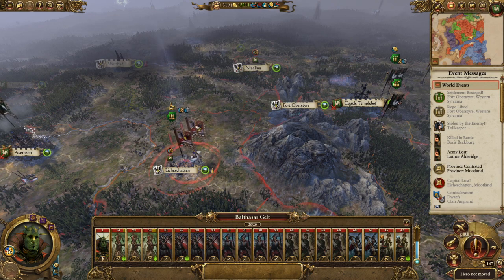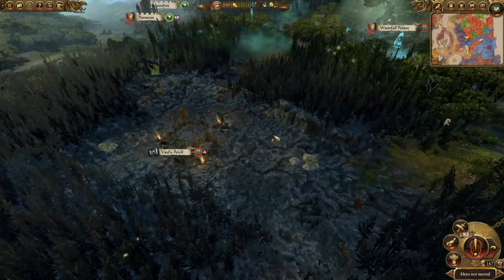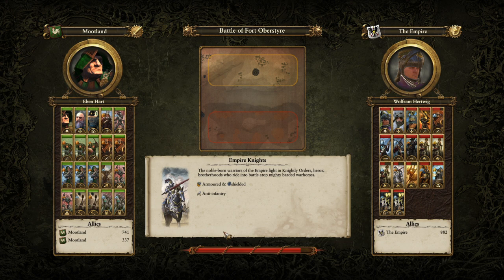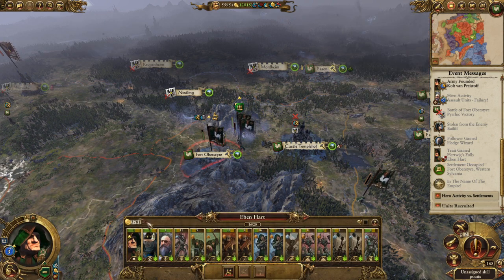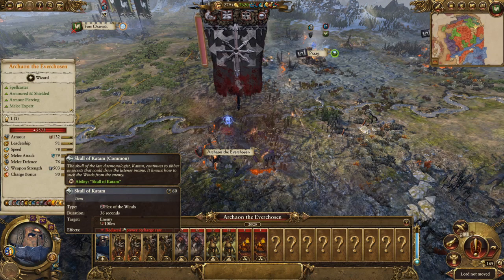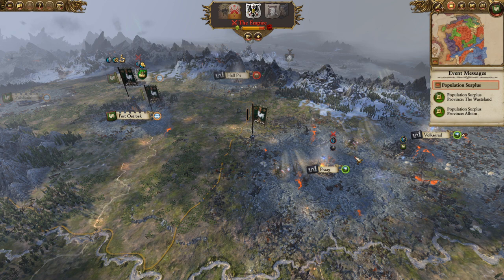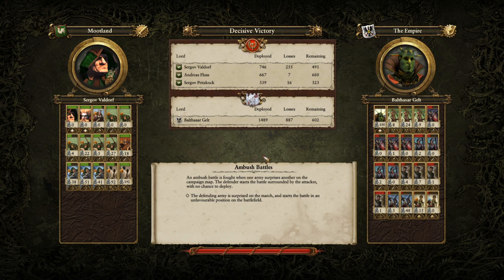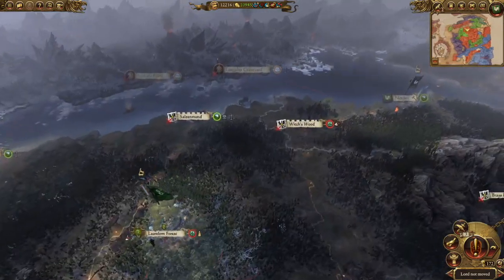Warhammer 2: Total War - Halfling Campaign- Part 19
We finish off the last of the Empire armies marching around our territory, and defend against the Beastmen of Chaos. However, some of our other settlements are still under siege by Tilia and Bretonnia. Things are looking up.

Total War: Warhammer 2
Recorded - 15/11/2019